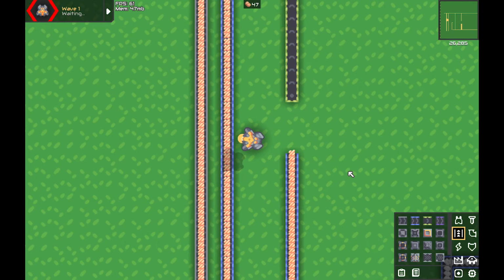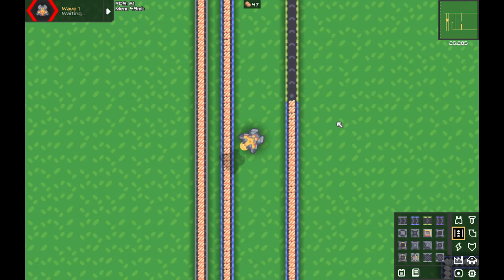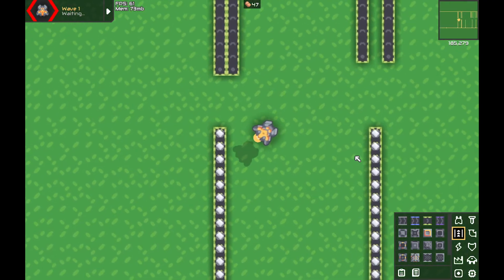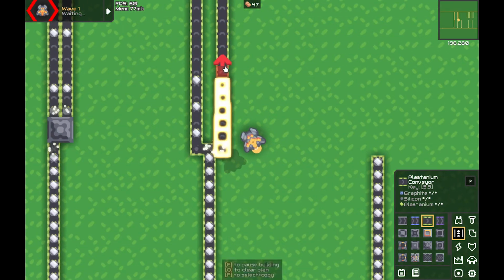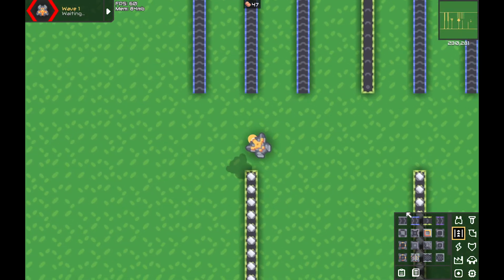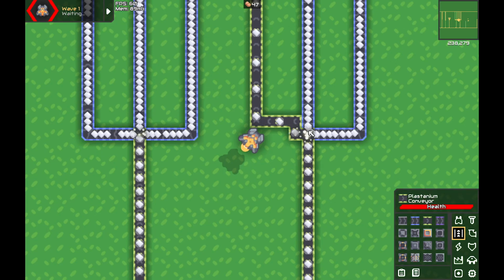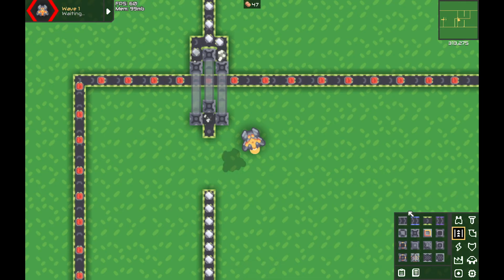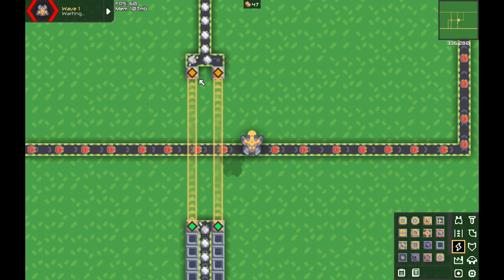Mindustry | plastanium conveyor belts | must know tips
Mindustry V6 plastanium conveyor belt tips and tricks